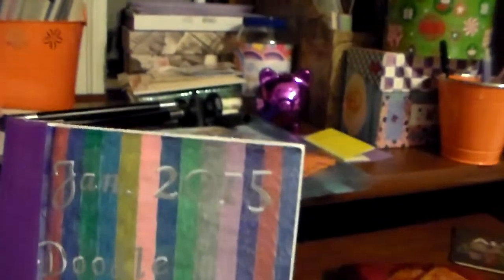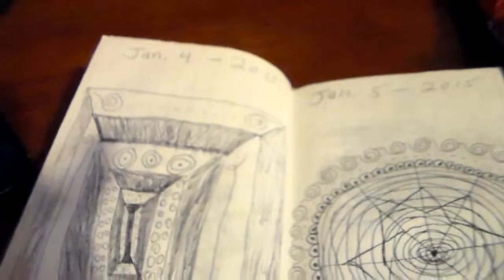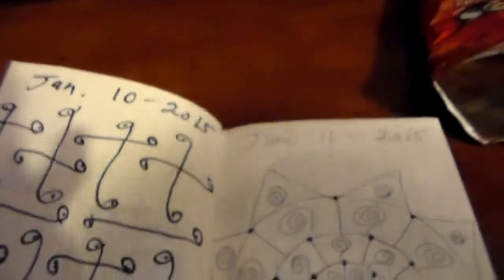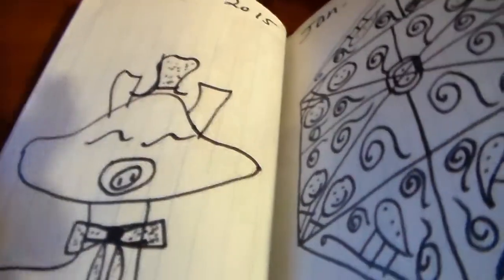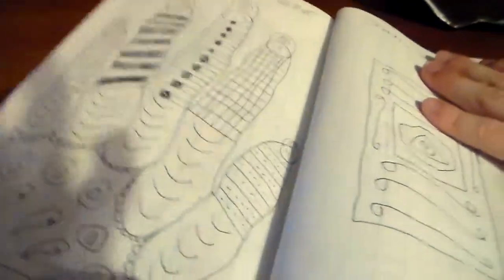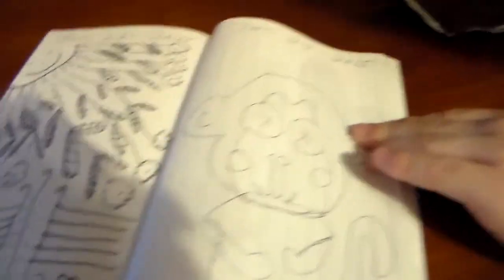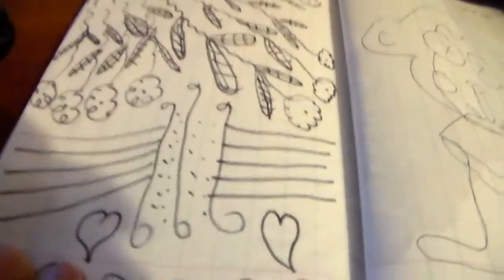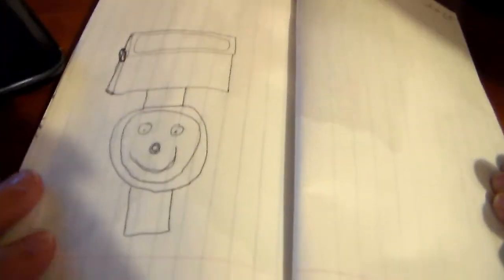doodles updated 1-24.